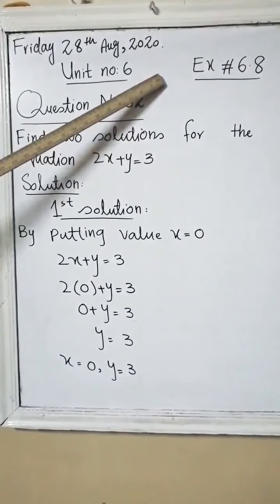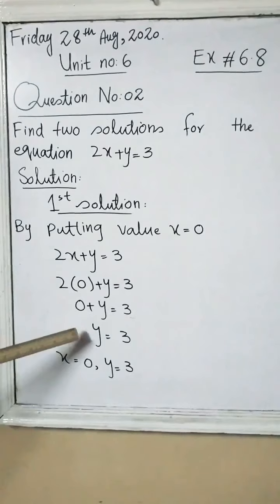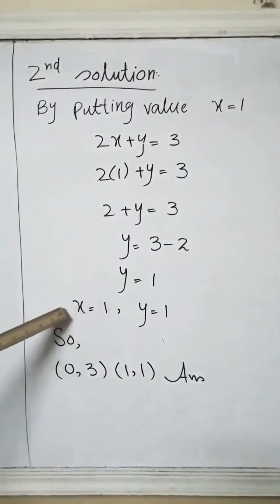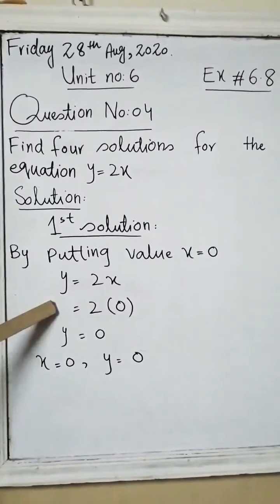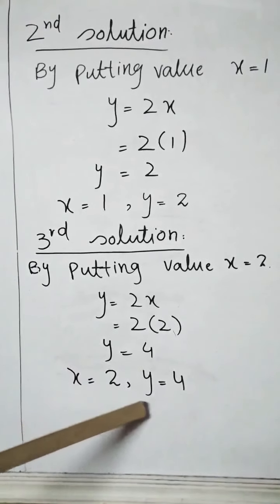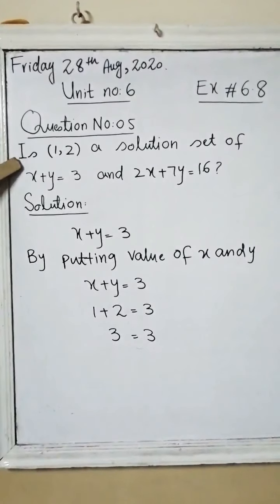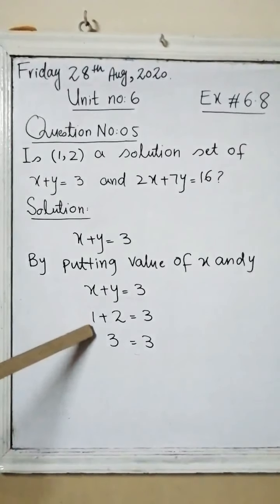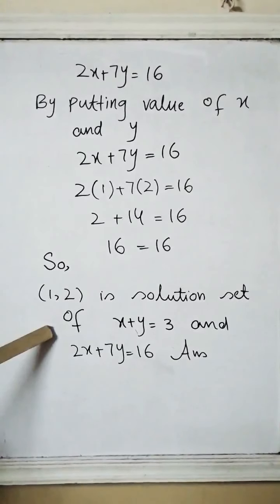Exercise no :6.8 question no 2-5